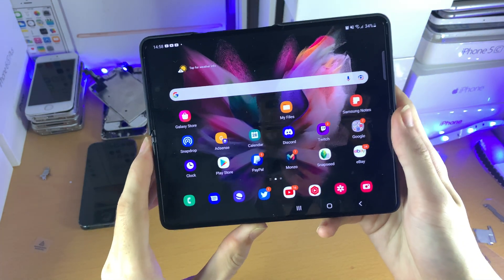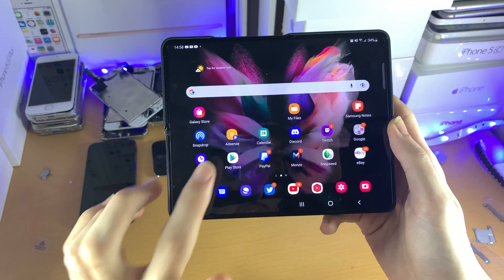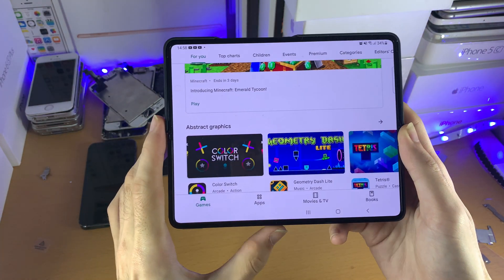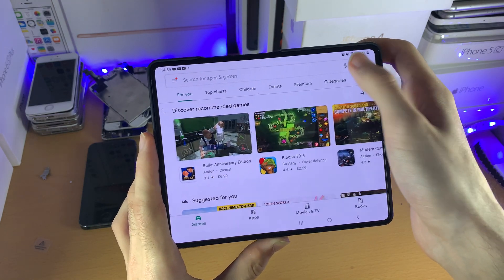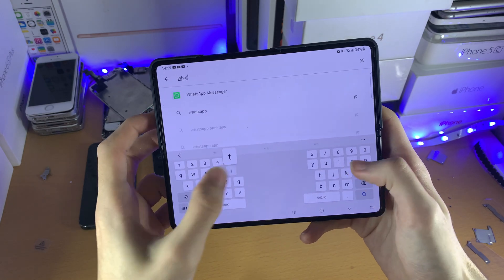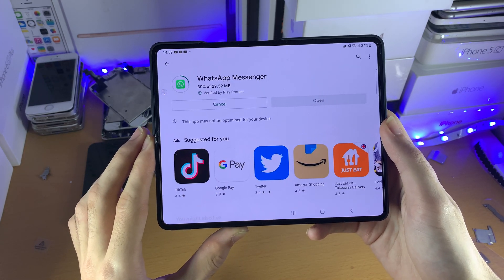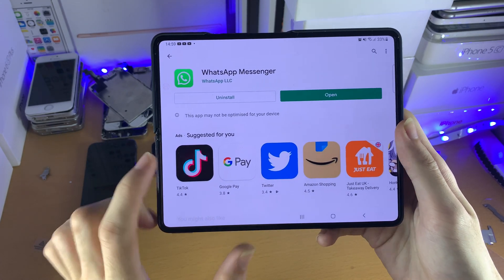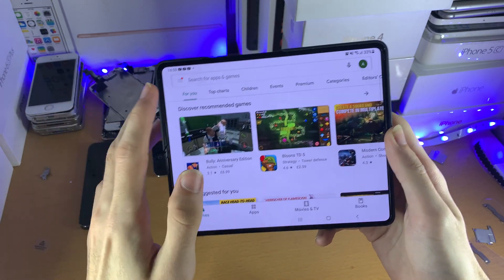How To Download Apps on Samsung Galaxy Z Fold 3 5G!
How To Download Apps on Samsung Galaxy Z Fold 3 5G | Download apps on Galaxy Fold 3. Do you own the Samsung Galaxy Z Fold 3 and want to learn How To Download Apps via the Google Play or Samsung Store? If so, this tutorial is for you! I will teach you How To easily download apps on the Samsung Galaxy Z Fold 3 5G. The process is very easy, just make sure to watch the full tutorial throughout!